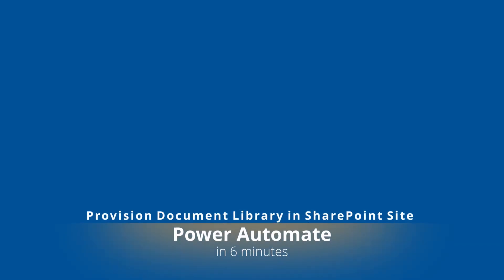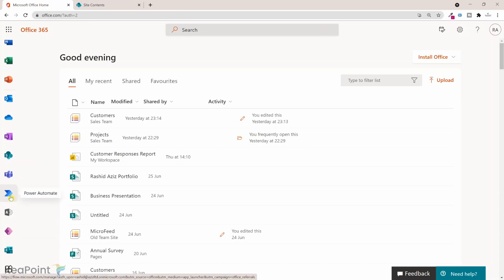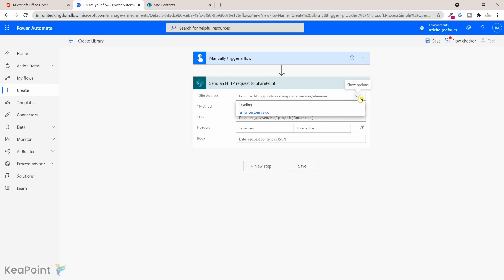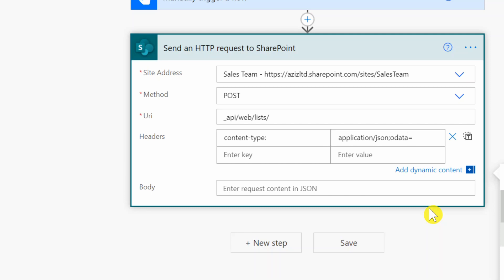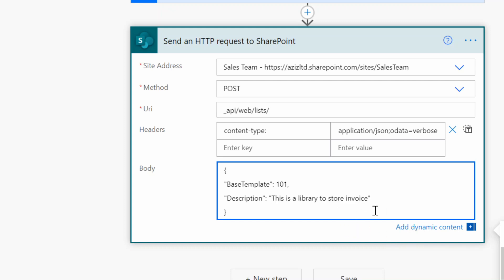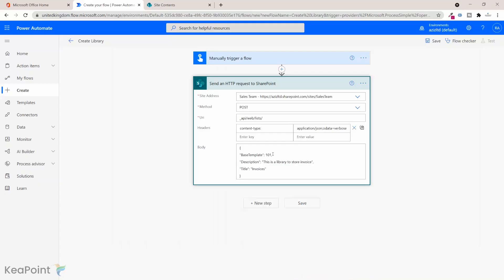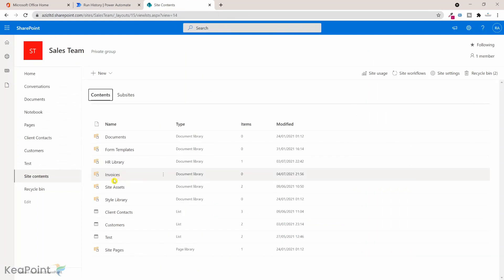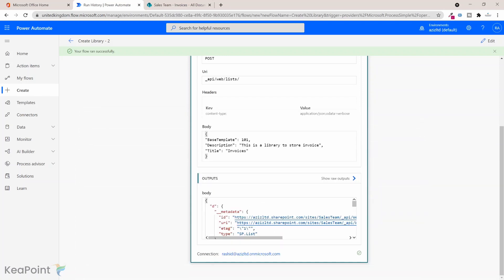Create Document Library in SharePoint Site Using Power Automate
This video will walk the process of how to how to provision new document library in SharePoint site using power automate. There is no out of the box action in Power Automate to create a document library. You have two options here. One is to buy a third-party Power automate action pack which you can use to create document library in SharePoint. The other option is to use Send Http Request SharePoint action of Power automate. I have used the second option in this flow as it is free of cost, and you can easily provision a document library in SharePoint site using Power Automate flow.

• 00:00 Intro
• 00:47 Create Instant Flow Using Power Automate
• 01:22 Power Automate Send HTTP Request Action
• 04:26 Test the Power Automate Flow to Create Document Library
• 05:26 Outro & Subscribe